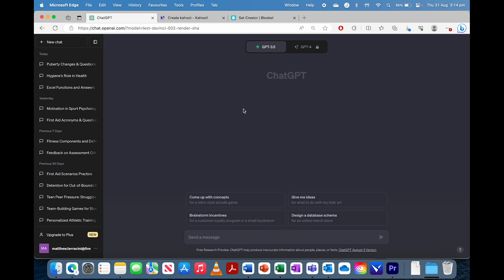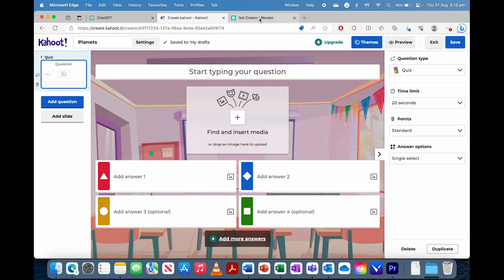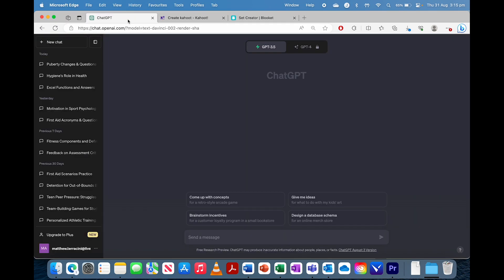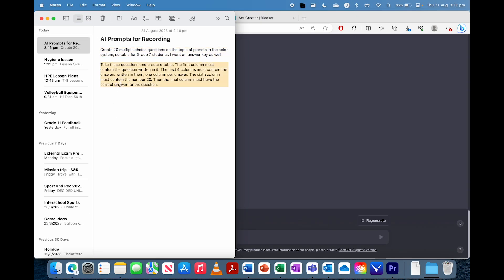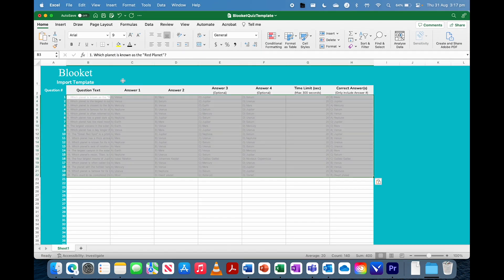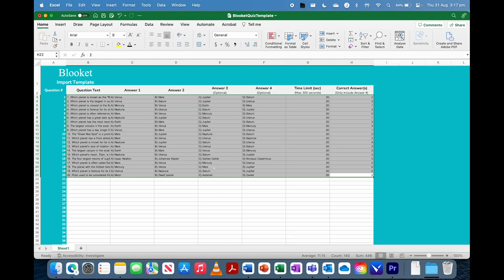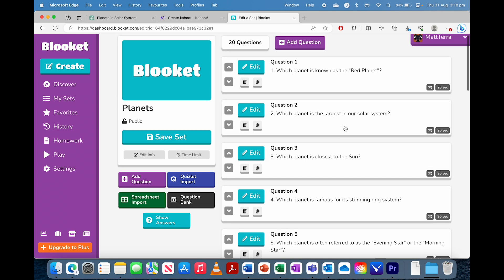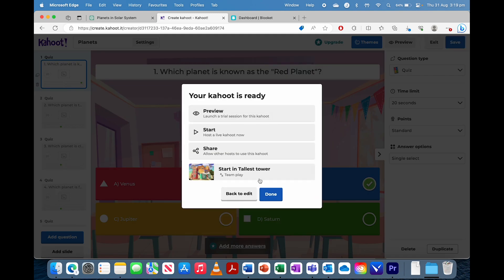How to make Kahoot or Blooket using ChatGPT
By Matthew Terracini